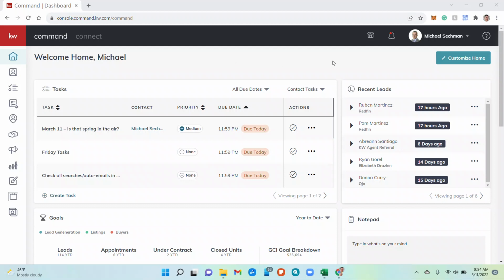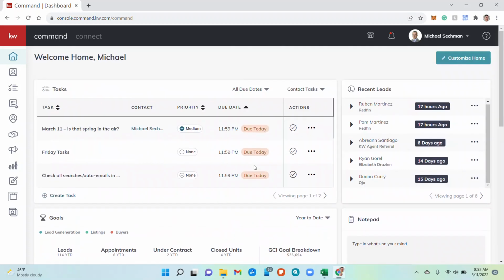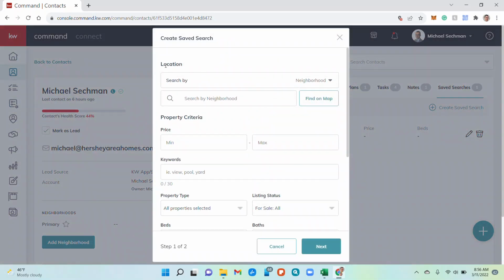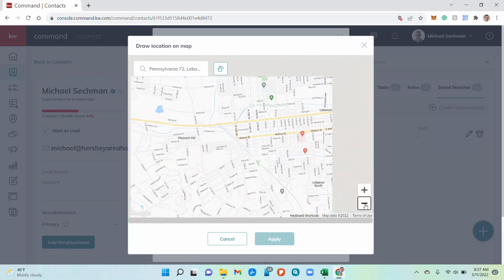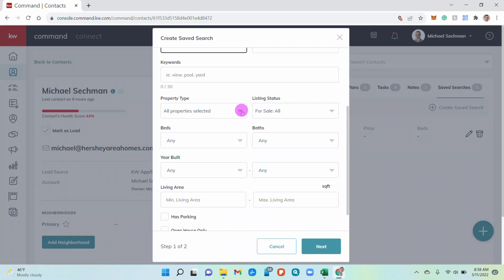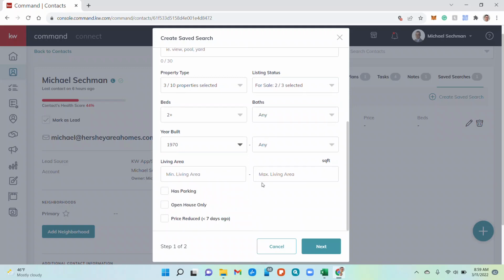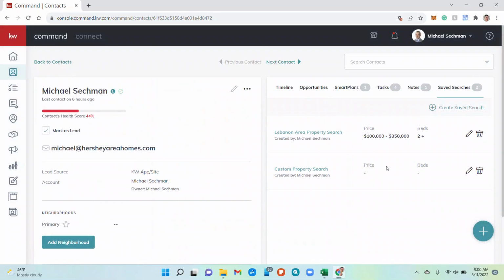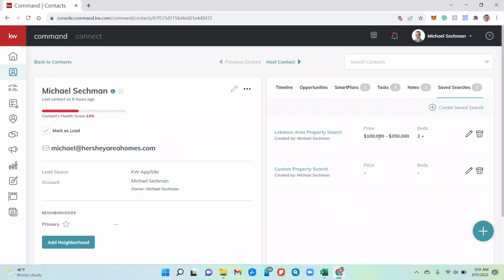NEW FEATURE!! Define a Custom Search Area when Setting up a Saved Search in KW Command!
Agents can now set up a saved search by drawing a custom area on a map to send clients a more precise property search!